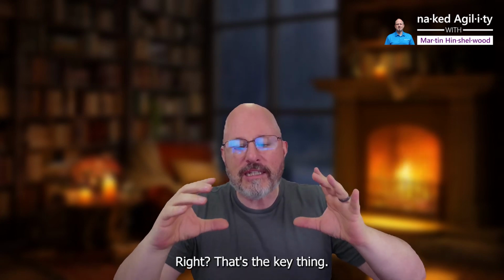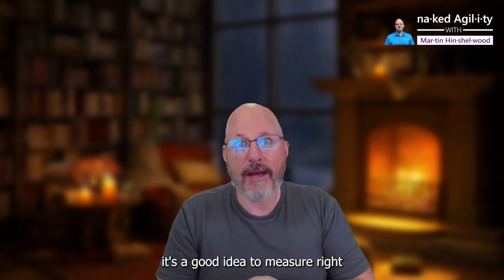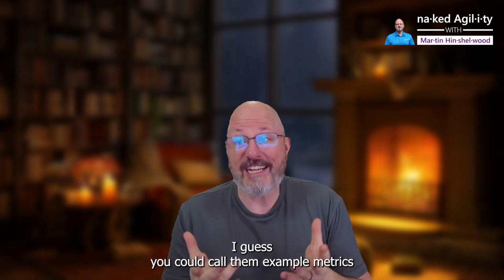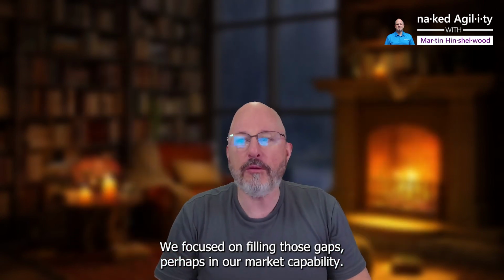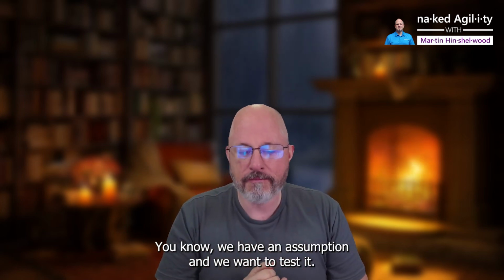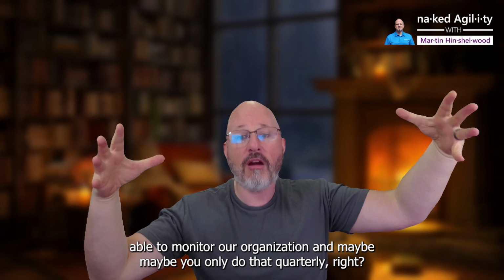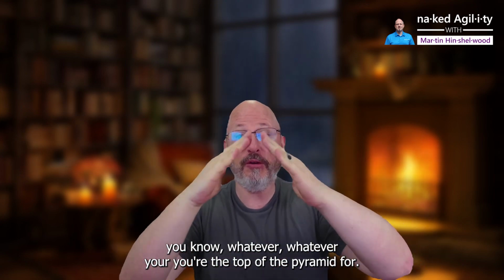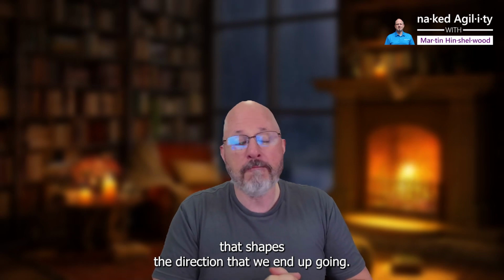Making Business Decisions with Evidence! What is evidence-based management?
🚀 Explore the Power of Evidence-Based Management in This Essential Video! 🚀

👀 Why You Should Watch:

Understand the concept of evidence-based management and its impact on leadership.
Learn how to make data-informed decisions for your organization.
Discover the critical value areas to measure for sustainable business growth.
🔑 Key Highlights:

Defining Evidence-Based Management (00:00:01 - 00:00:29):

🔬 Bringing science and empiricism to leadership.
📊 Focus on using data to inform decisions and measure their impact.
Challenges in Organizations (00:00:29 - 00:00:59):

🔄 Moving beyond gut feel and vanity metrics.
📈 Addressing the need to understand true business value.
The Essence of Business Value (00:00:59 - 00:01:29):

💡 Focusing on delivering value to stakeholders and measuring it effectively.
🎯 Two categories to measure: market value and capability.
Market Value: Current and Unrealized (00:01:29 - 00:02:25):

🌐 Balancing current value with potential market opportunities.
✅ Customizing metrics to fit your organization's unique context.
Organizational Capability (00:02:25 - 00:03:19):

💪 Assessing the ability to innovate and time to market.
🏃‍♂️ Speed of moving ideas into the market is crucial.
Four Key Value Areas (00:03:19 - 00:04:09):

📝 Current value, unrealized value, innovation ability, and market speed.
🌍 Provides a holistic view of business value delivery.
Monitoring and Decision-Making (00:04:09 - 00:05:16):

🧭 Using metrics to guide organizational changes and decisions.
🎛️ Regularly monitor and adapt based on the chosen metrics.
Creating Competitive Advantage (00:05:16 - 00:06:08):

🔑 Utilizing data-driven decisions for market adaptation.
🥇 Gain a competitive edge with well-defined goals and strategies.

Stay informed about cutting-edge management strategies.
Transform your leadership with data-driven decision-making.
Gain a competitive edge in your industry through evidence-based practices.

🎓 Explore more at Naked Agility for comprehensive learning and support.

About Naked Agility

Naked Agility is an agile consultancy that specializes in scrumtraining, agilecoaching and agileconsulting to help teams evolve, integrate, and continuously improve.

We recognize the positive impact that a happy AND inspired workforce can have on customer experience, and we actively help organizations to tap into the power of creative, collaborative, and high-performing teams that is unique to agile and scrum environments.

We would love to work with you.